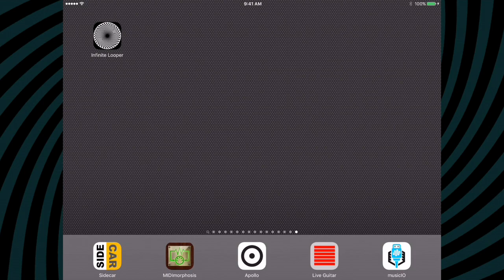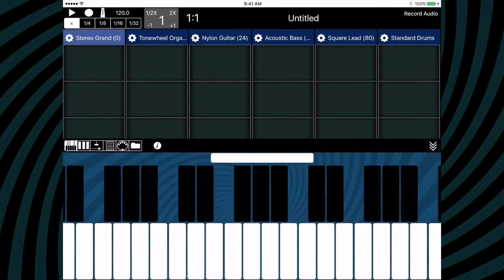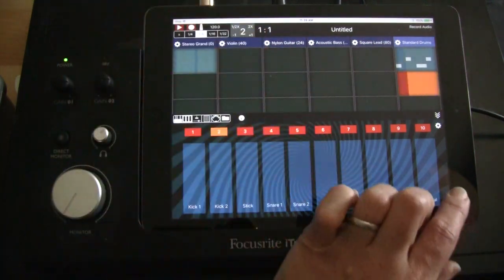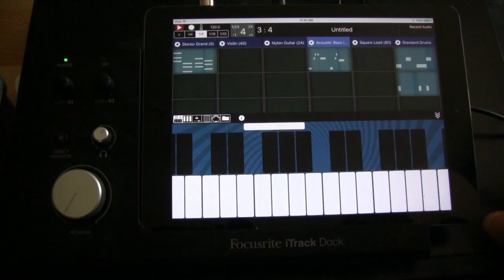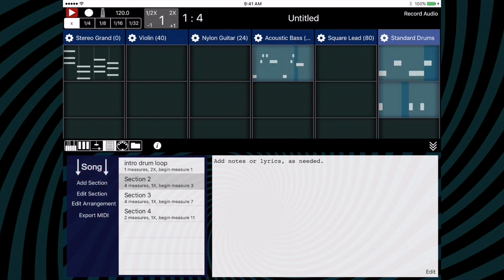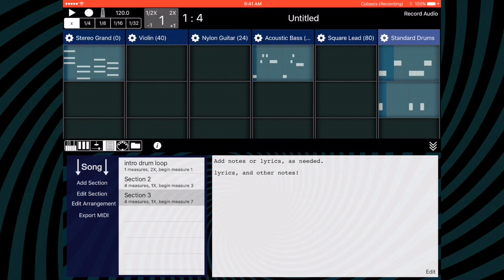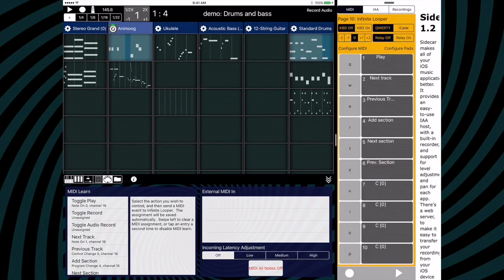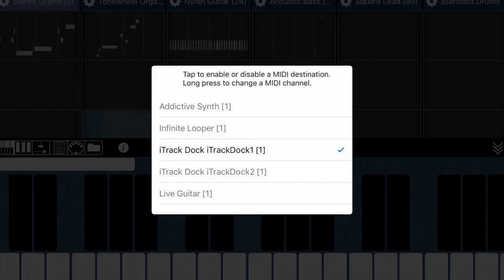Infinite Looper Quickstart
Infinite Looper is a MIDI looping app for iOS.  Easily create loops using any of the six internal SoundFont instruments, or with IAA compatible synths -- loop MIDI segments to make complete music productions.

Infinite Looper features a traditional piano-style keyboard, ten pages of programmable pads, and an innovative loop sequencer to build complete songs.  Arrangements can be exported as standard MIDI files, which can be used in full-featured desktop DAWs.

The app is available now in the iTunes store.